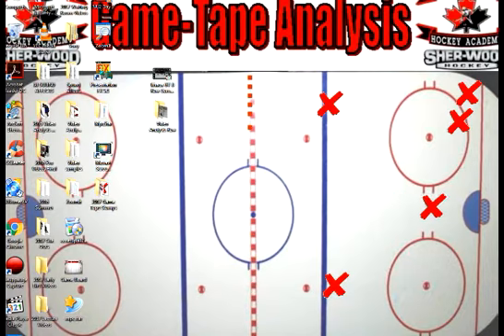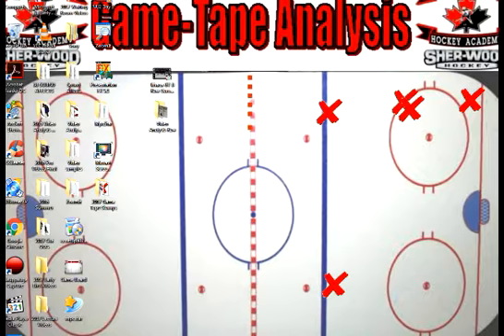30 Tuesday 2017 Game Tape Sample